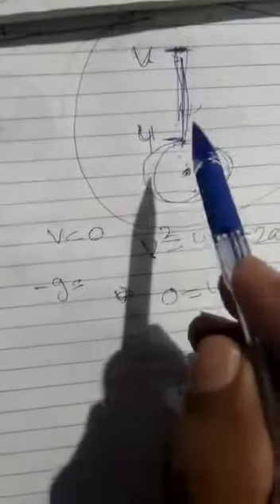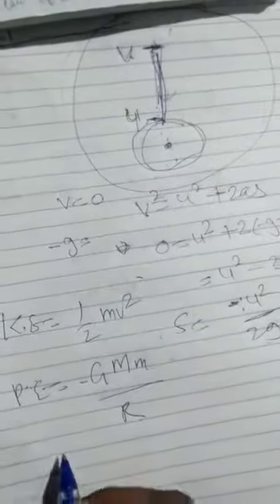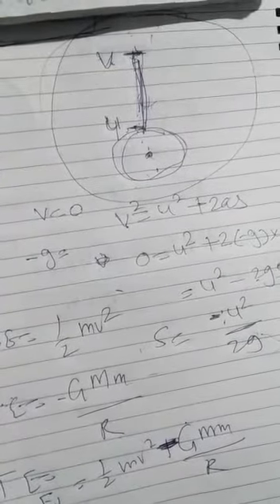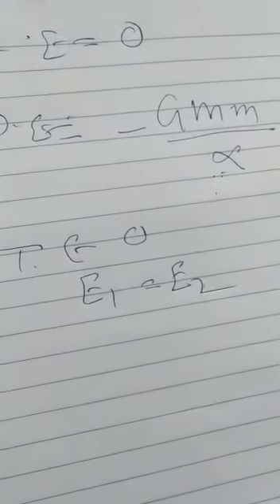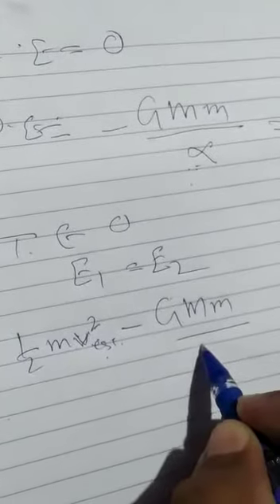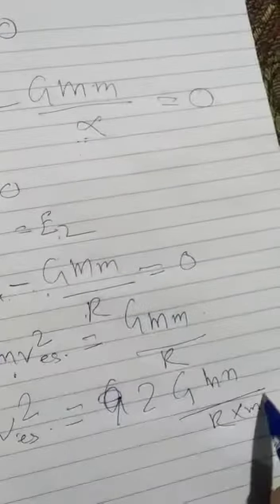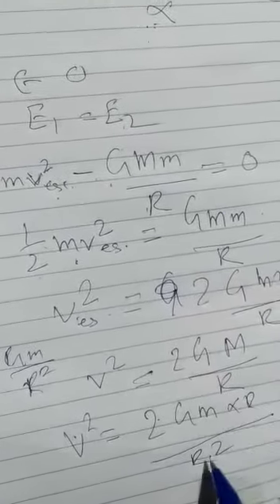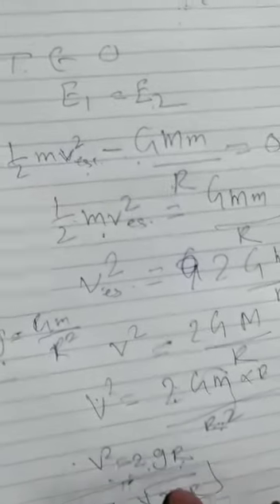STD X Science 1 (Part 2)